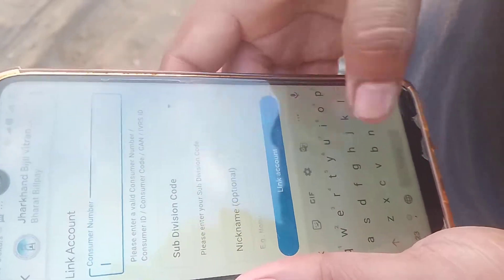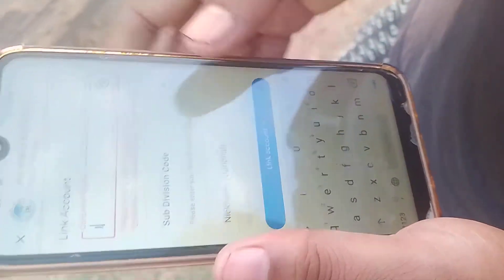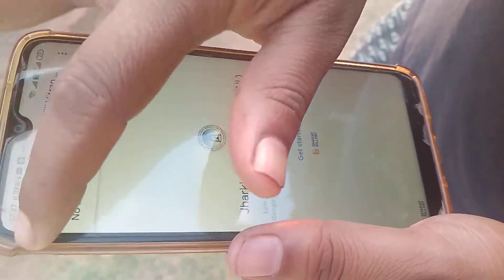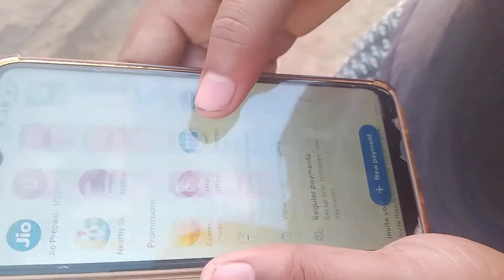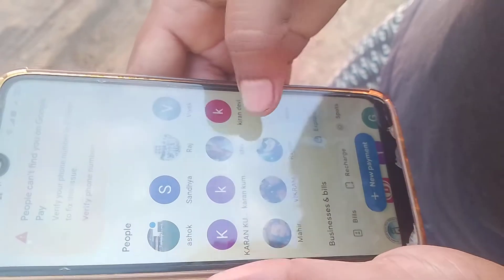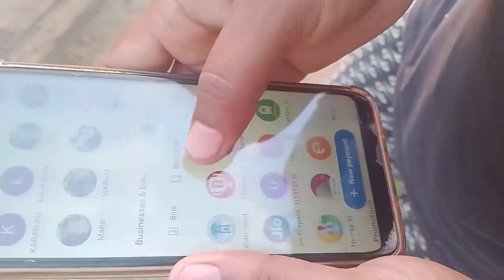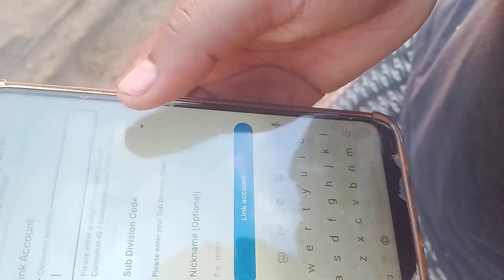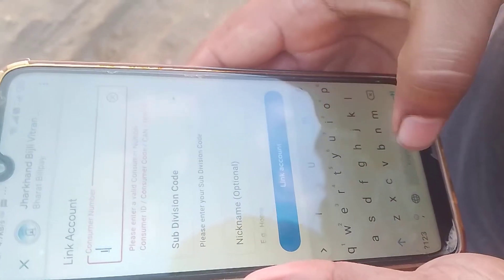How to see electricity bill using Gpay .